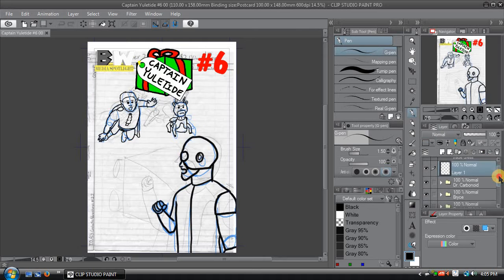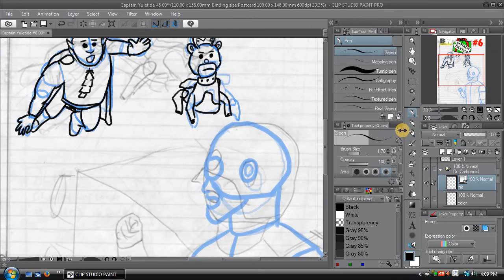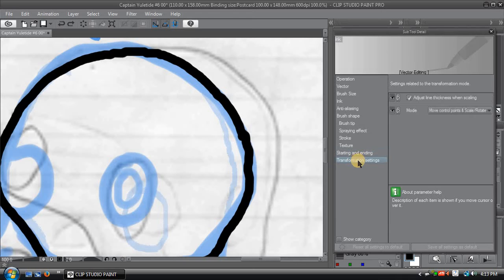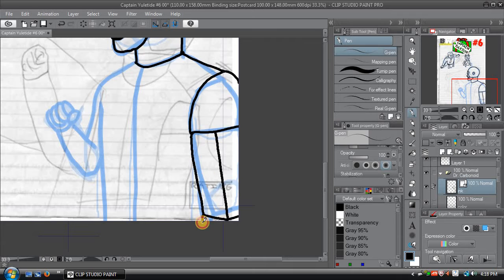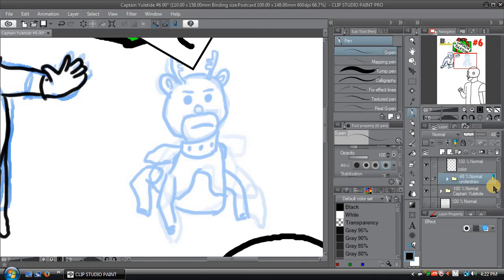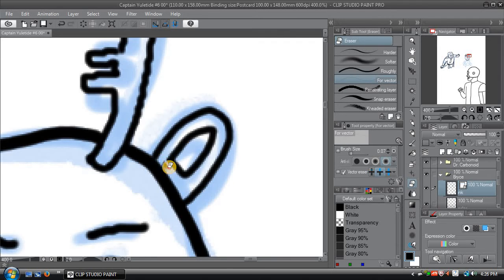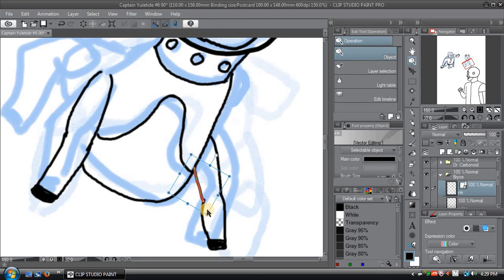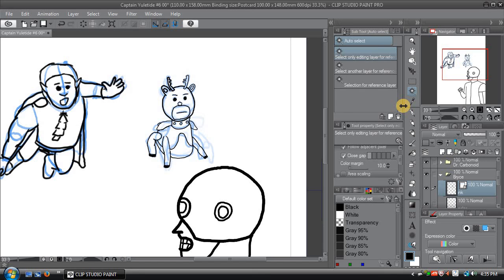BW's Art Soundoff 2019 #18: Making A Comic Cover part 3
This time I ink to cover to the next issue of Captain Yuletide and show off why in Clip Studio Paint I've learned folders are your friends.

Also check out my written reviews, commentaries, weekly comic strip, and more